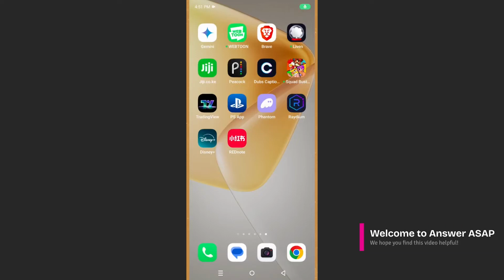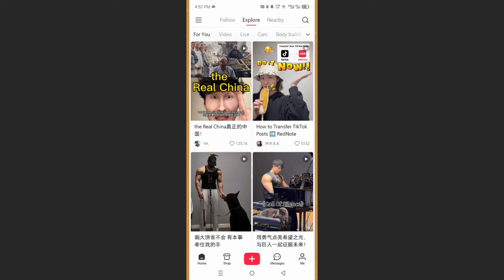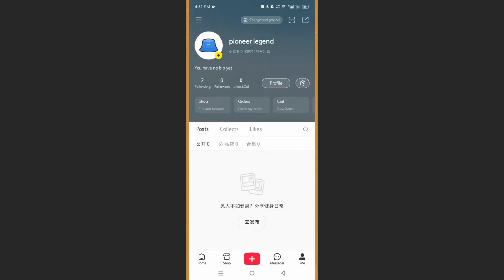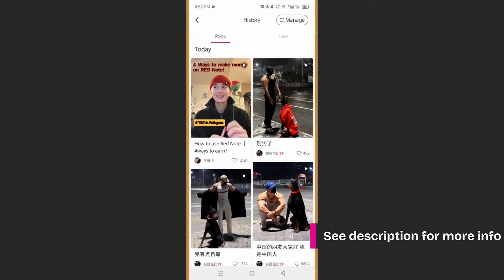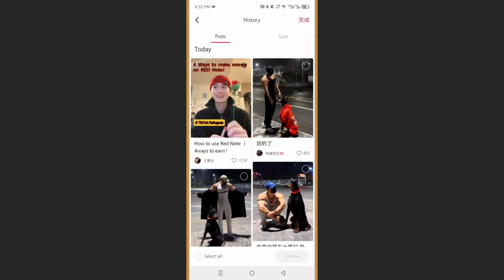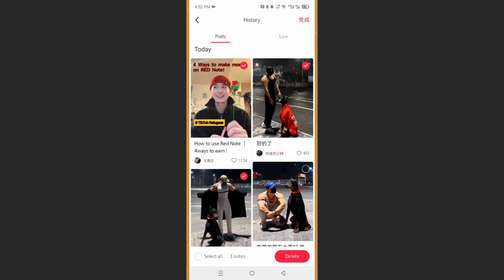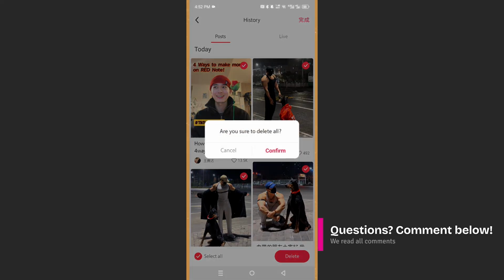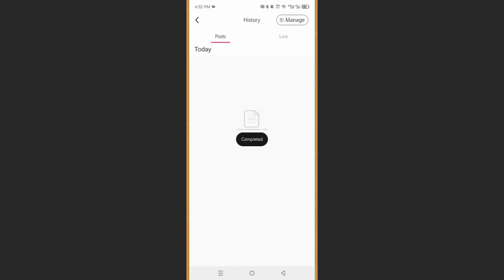How to Delete your History on RedNote (Step by Step)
Learn how to delete your history on RedNote with this step-by-step guide. Keep your browsing activity private and secure with these easy instructions!